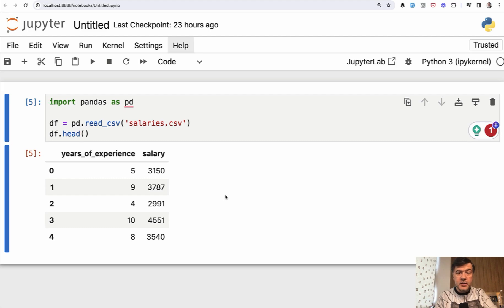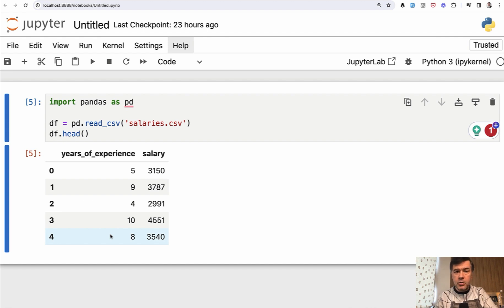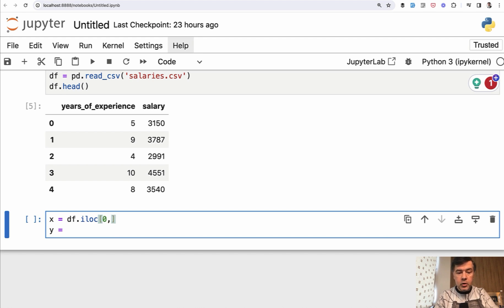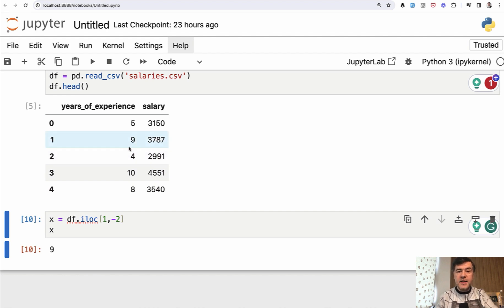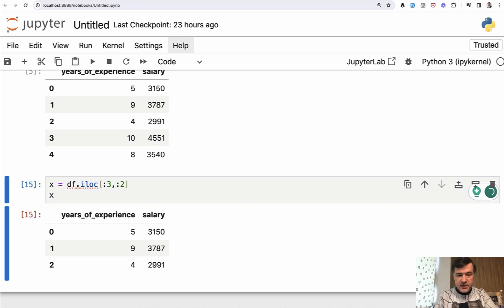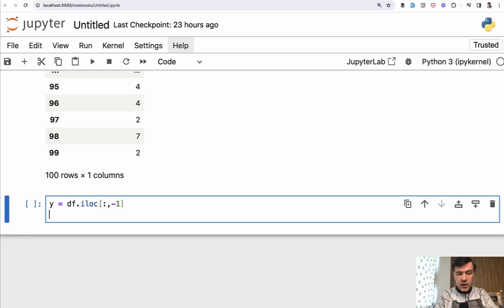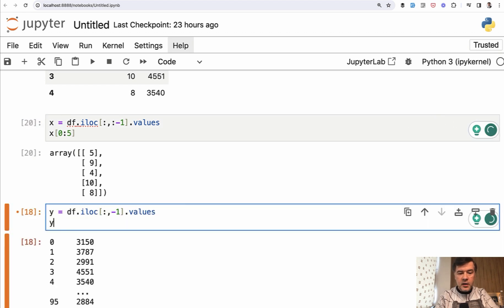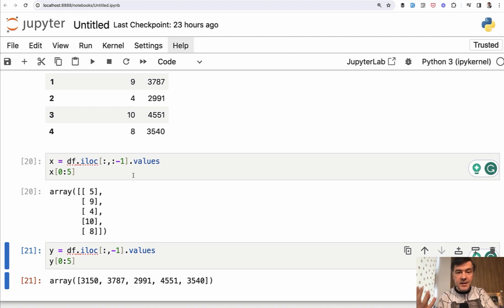03 - Split into Features and Target with iloc (Linear Regression Salaries Course)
In this lesson, we're dividing the data into what we have and what we need to predict.